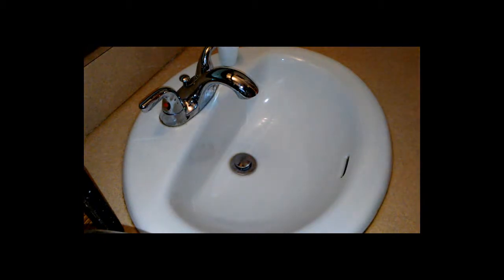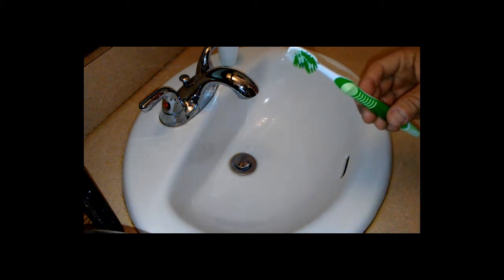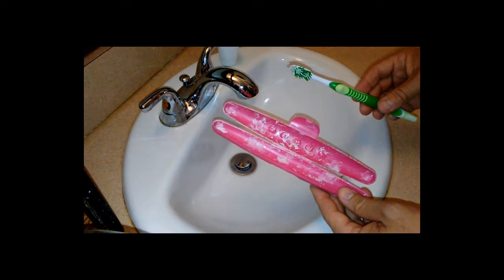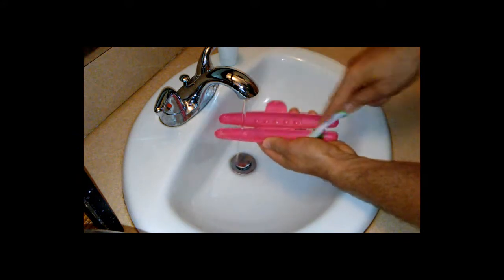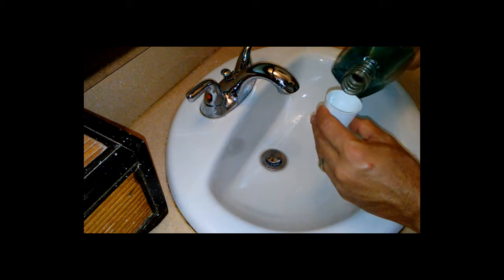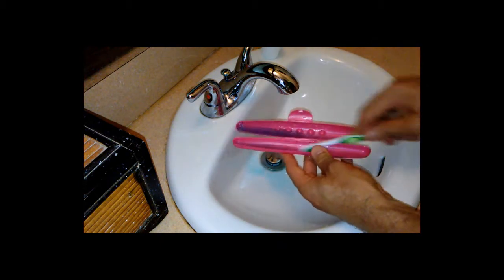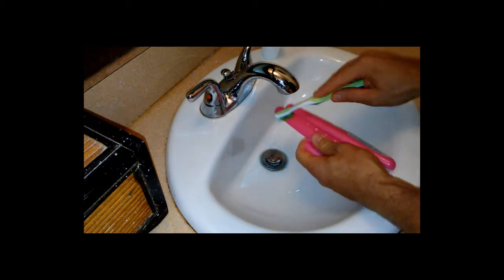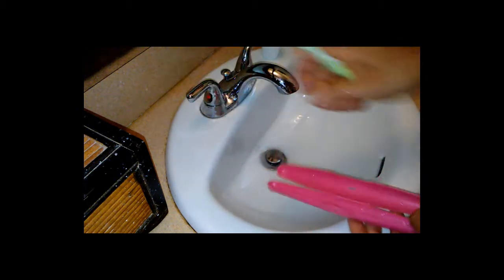Toothbrush Life Hacks-Helpful tips on what to do with your old toothbrush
Toothbrush Life Hacks-Helpful tips on what to do with your old toothbrush-Join us with these helpful tips today,you just might learn something!